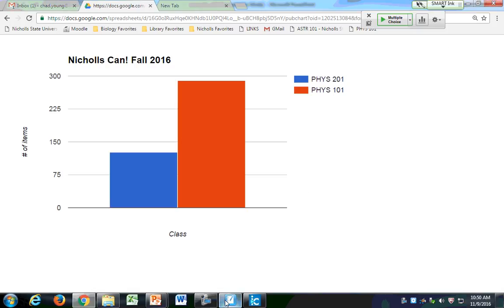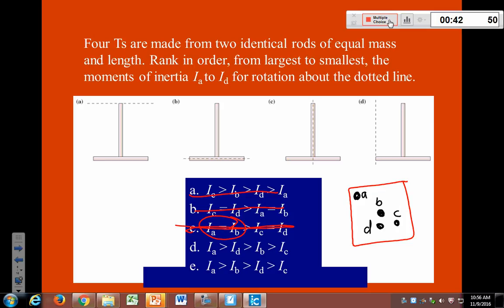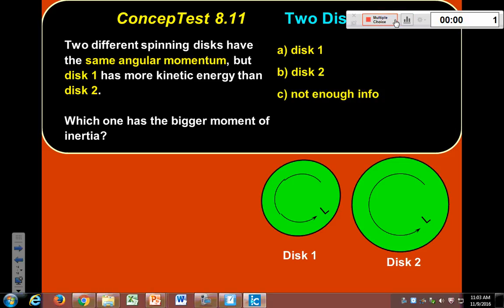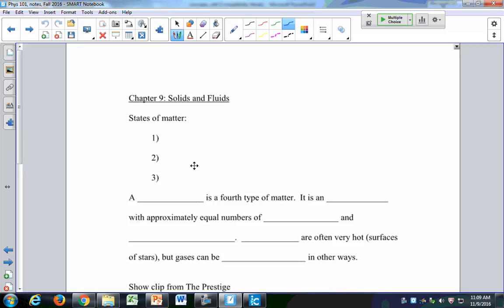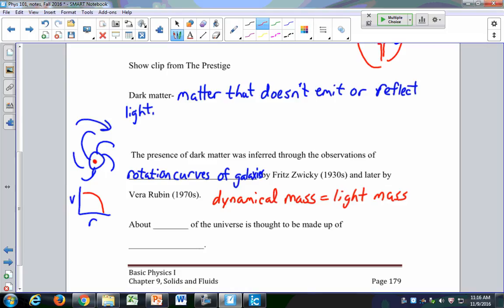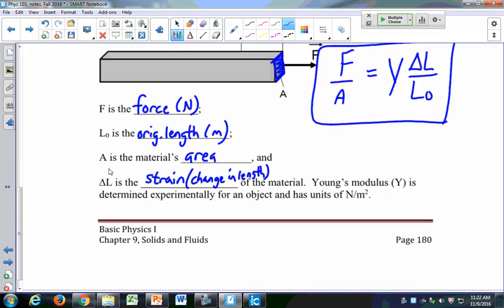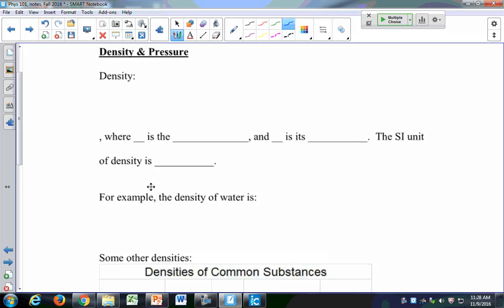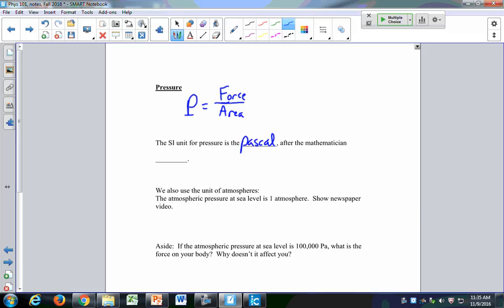phys101 screencast 11 9 2016